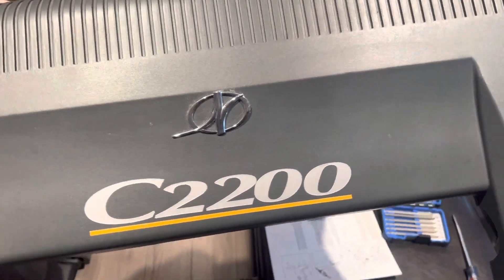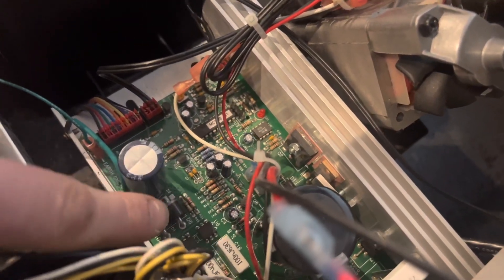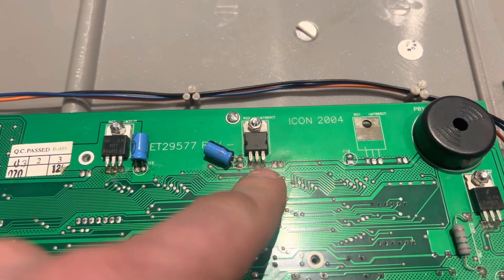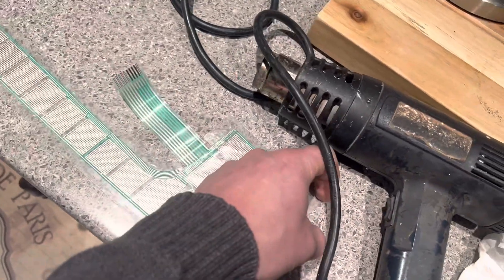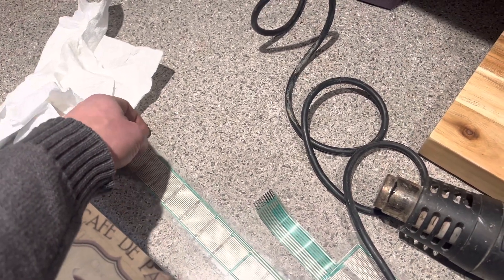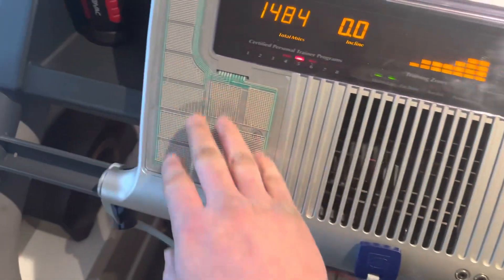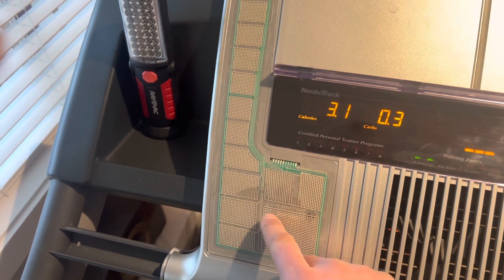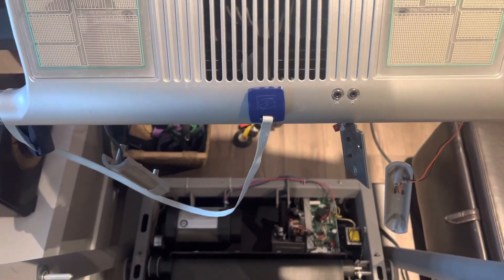DIAGNOSING FIXING NORDICTRACK C2200 TREAD MILL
Diagnosing and fixing non functioning Nordic track treadmill, I hope this walk through helps you diagnose and fix your NordicTrack treadmill if it is not functioning. Thanks again for watching